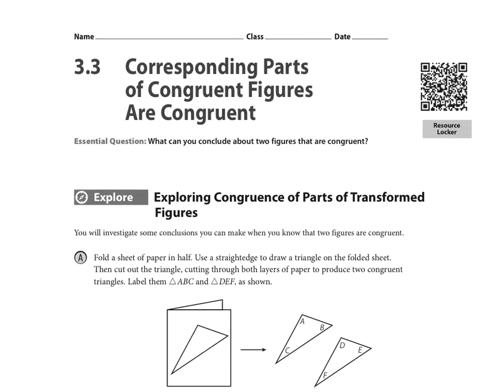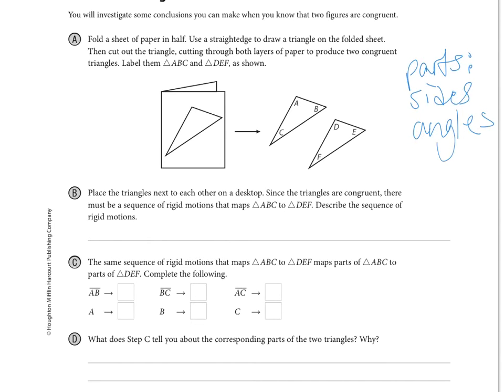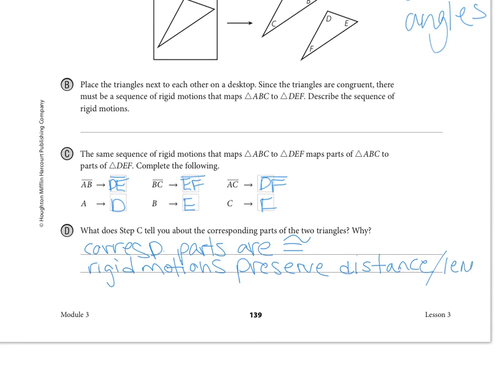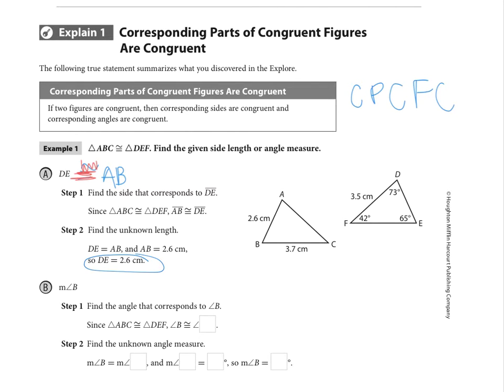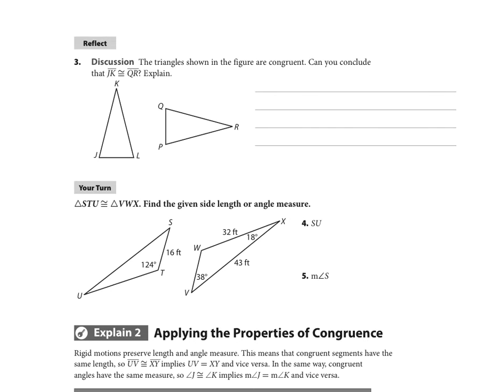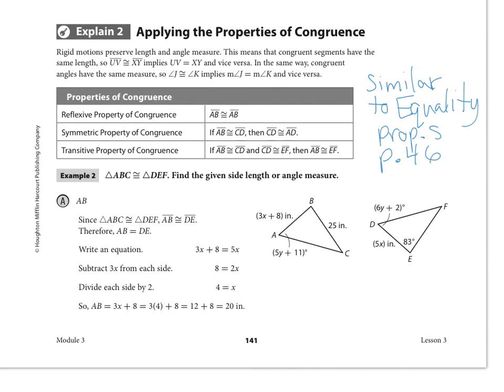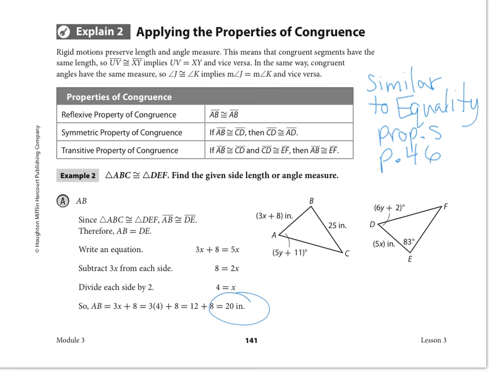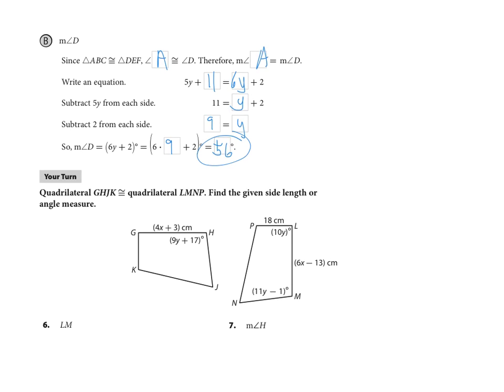Geom HMH Module 3-3A